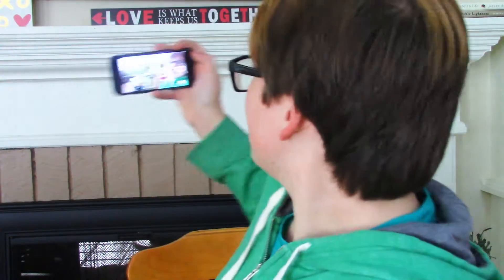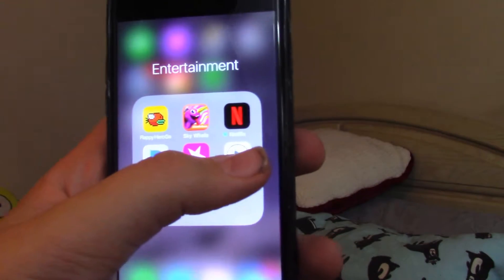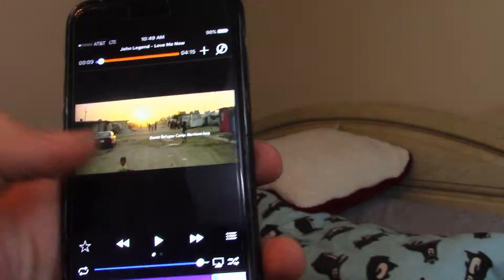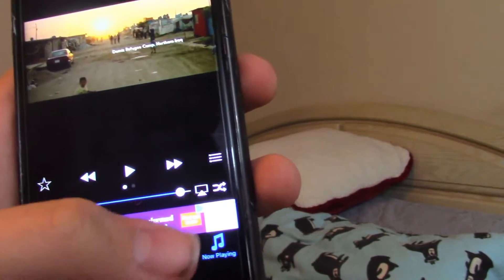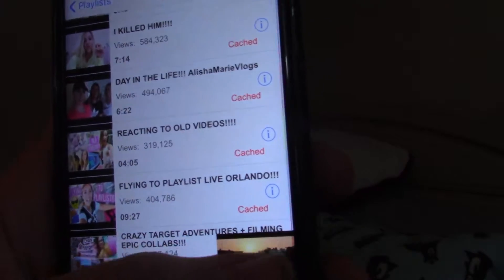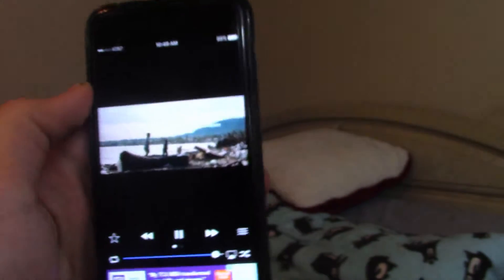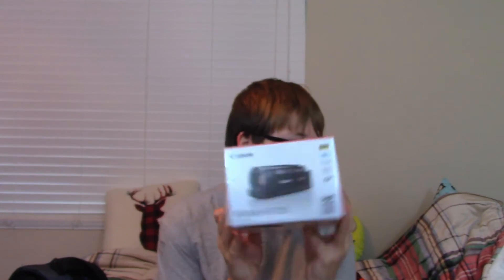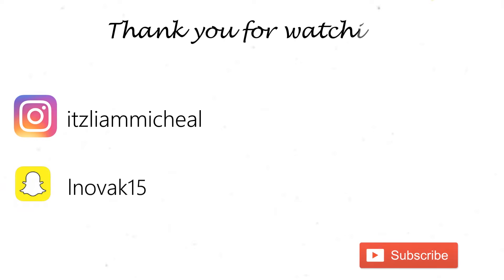What's in my Carry On!!!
thx for watching and go check out the vlog i uploaded.